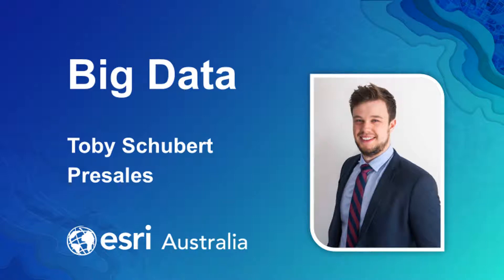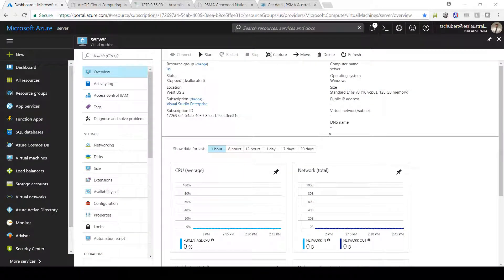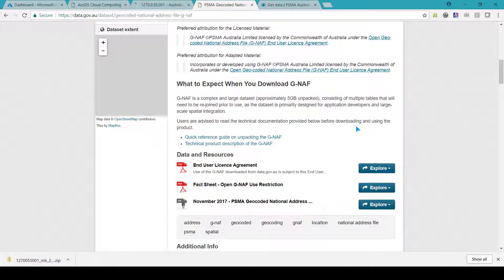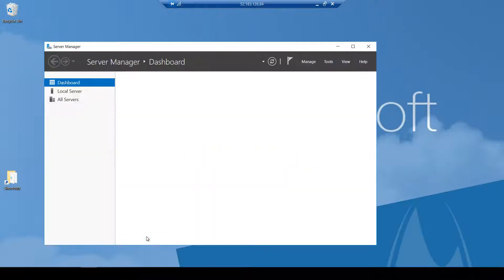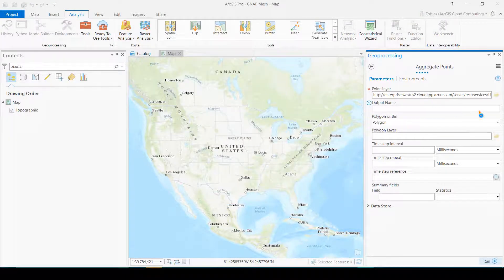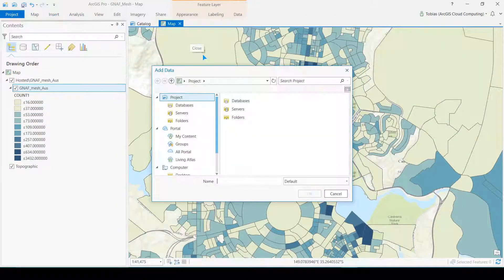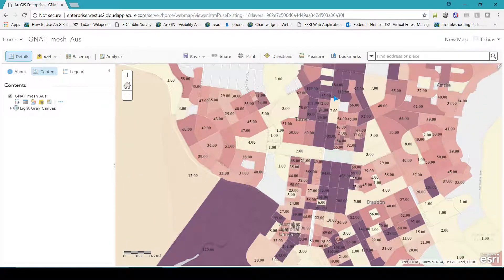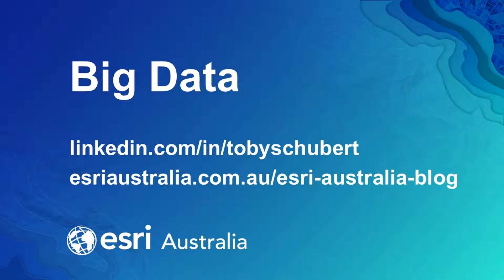Processing Big Spatial Data using the Cloud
How to process and visualise big spatial datasets with Cloud technology, reducing the time needed to process a national-scale aggregation of millions of address points.